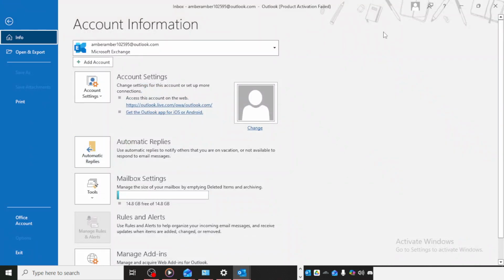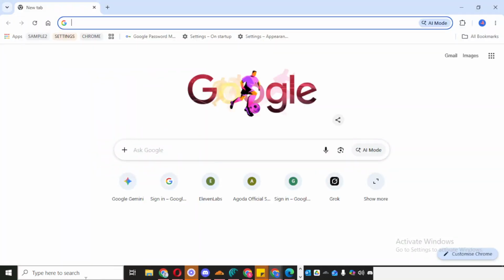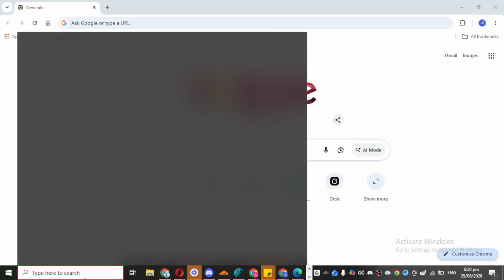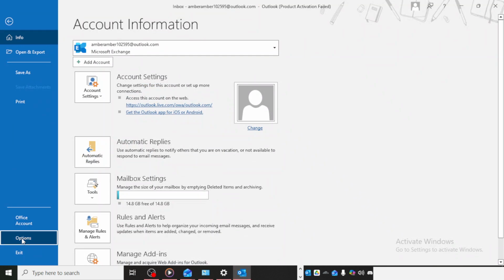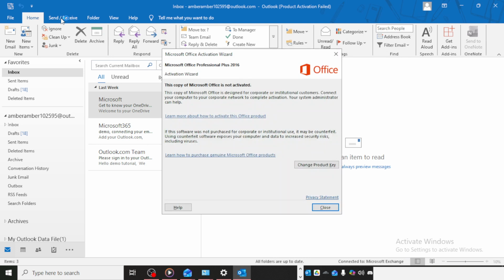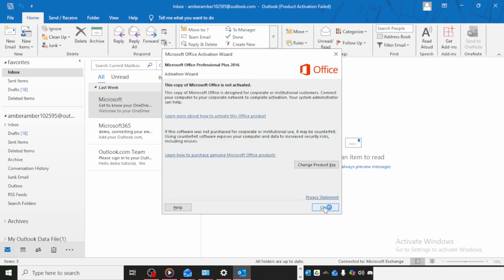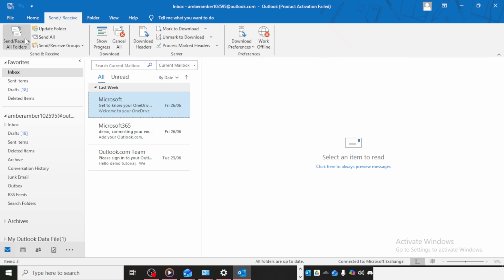How to fix Outlook not updating email without a restart (full guide 2026)